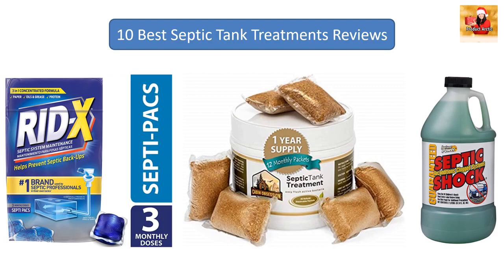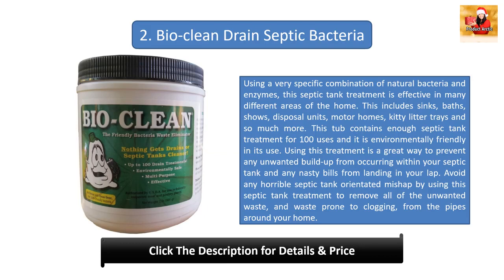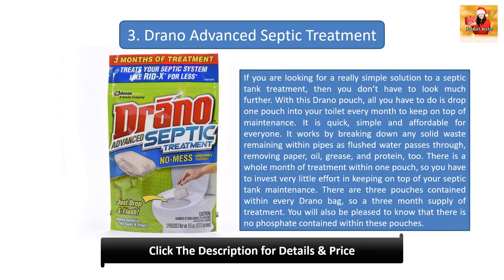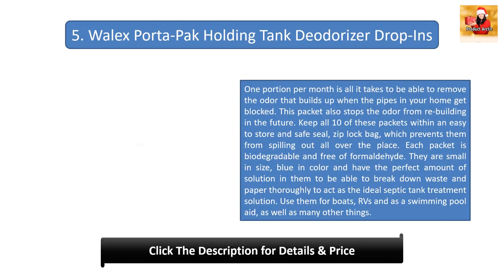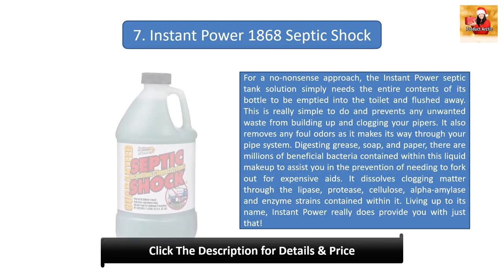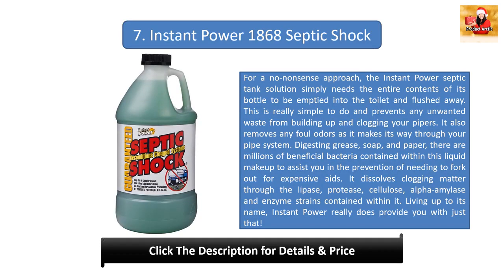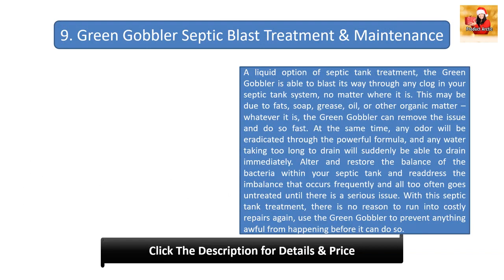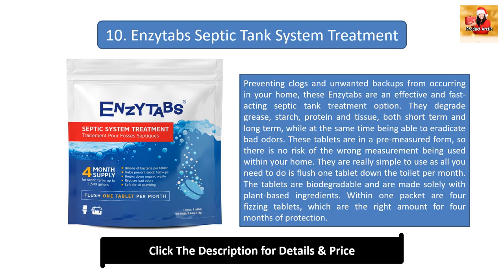? Septic Tank Treatment: Top 10 Best Septic Tank Treatments in Amazon Reviews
List products in video. Click the link below check on Amazon:

1. Rid-X Septic Tank Treatment Enzymes:

2. Bio-clean Drain Septic Bacteria:

3. Drano Advanced Septic Treatment:

4. Cabin Obsession Septic Tank Treatment:

5. Walex Porta-Pak Holding Tank Deodorizer Drop-Ins:

6. GreenPig Solutions Septic Tank Treatment:

7. Instant Power 1868 Septic Shock:

8. Walex BIO-31112 Bio-Active Drop-Ins:

9. Green Gobbler Septic Blast Treatment & Maintenance:

10. Enzytabs Septic Tank System Treatment: